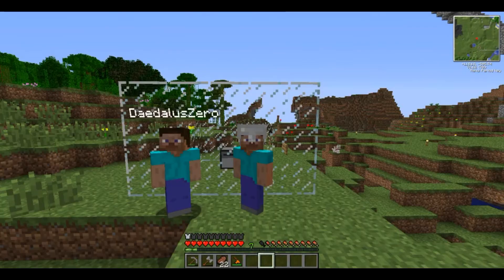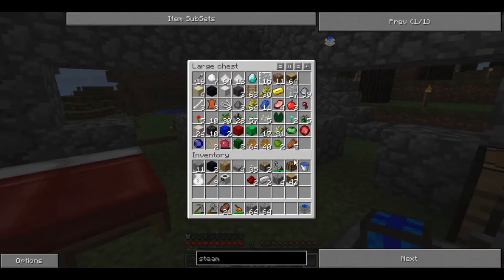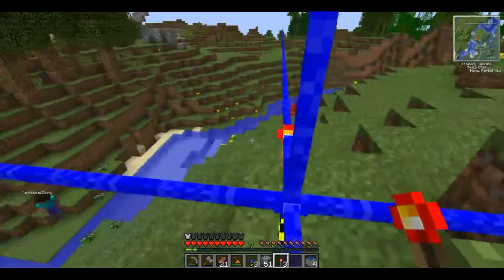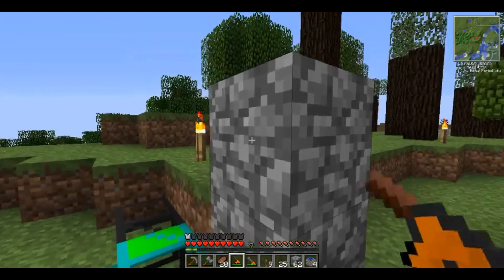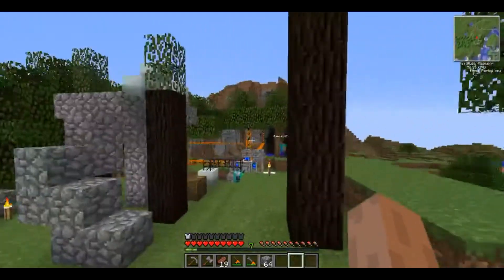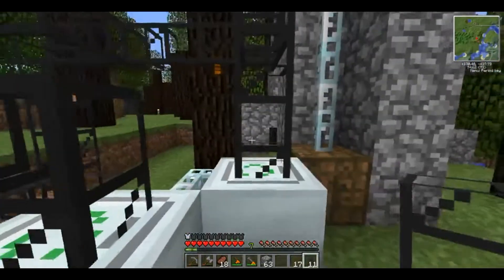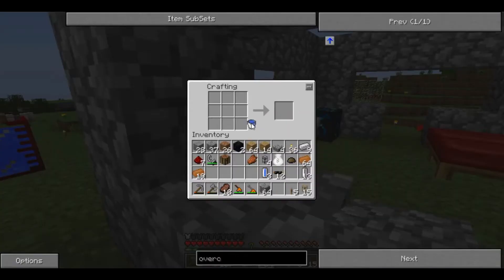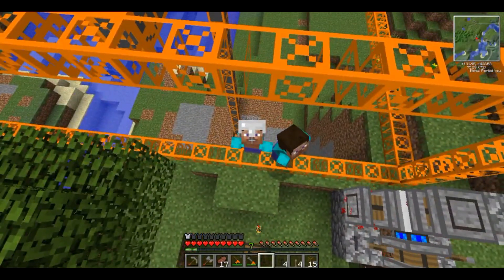Javamonk and Daedalus Play Tekkit Classic - Episode 5 - Quarrels With Quarries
In this episode, we build a quarry and finally get a slimeball! For once, we actually do things in the proper order!